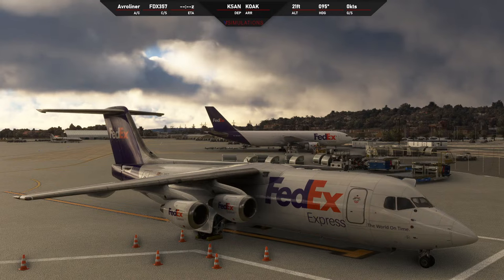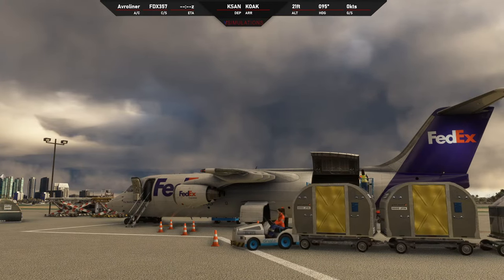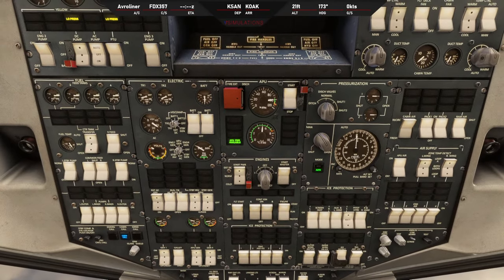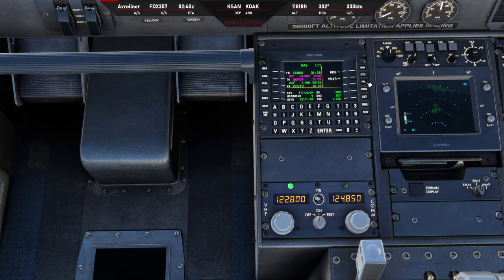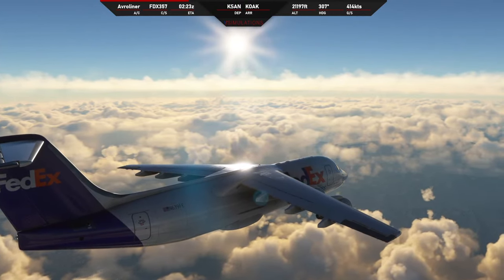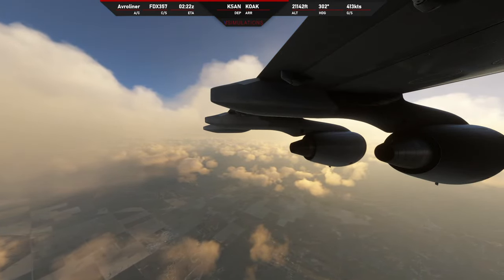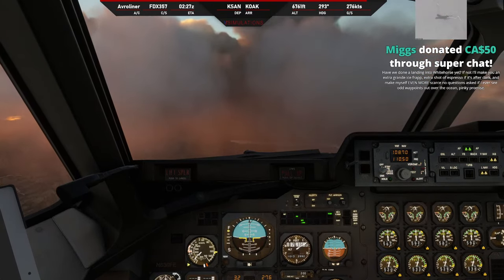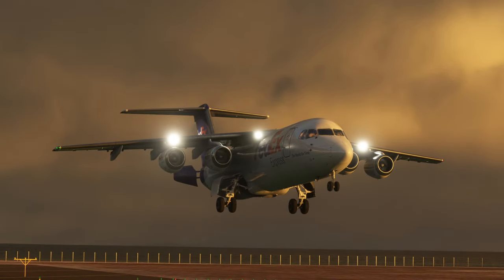You wana be a Freight DAWG?! | Real AIRLINE Captain | BAE-146 CARGO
If you would like to support me or the channel directly, do so here!  Thank you! Bank angle check ;)

 Welcome Aboard

All custom sounds/countdown music themes are Created by Jeremy Harvey Music. Help support his fantastic work Purchase the entire album here!

Thrust Lever Quadrant
Throttletek A320 Flightbox V3

Side Stick Setup
FSprojects Airbus Captain stick (left side)
Thrustmaster magnetic base